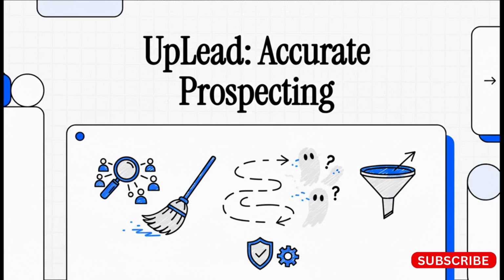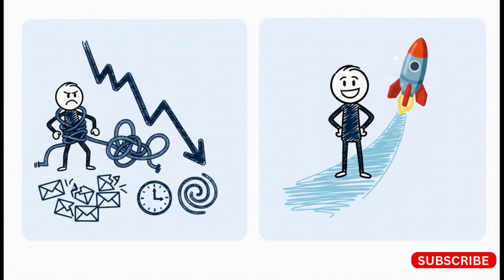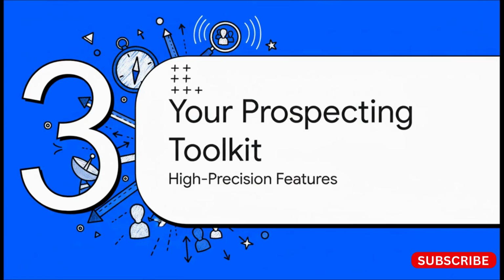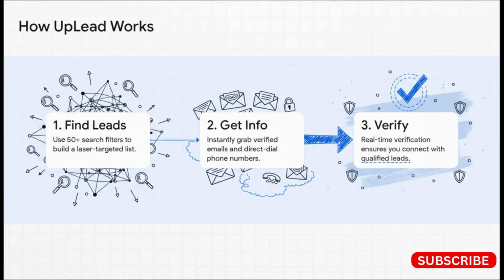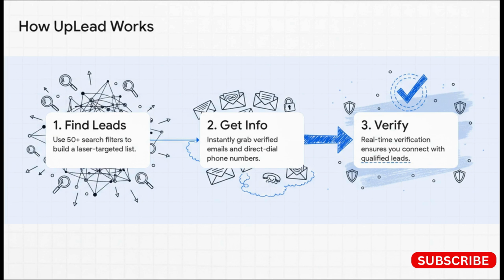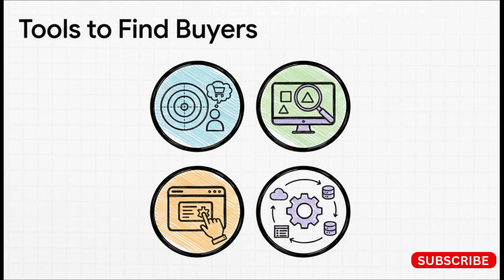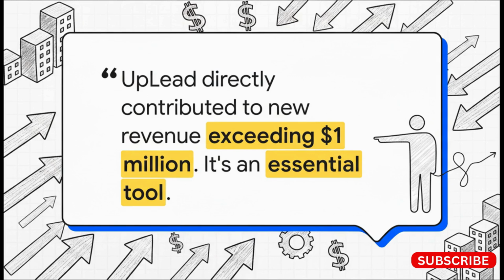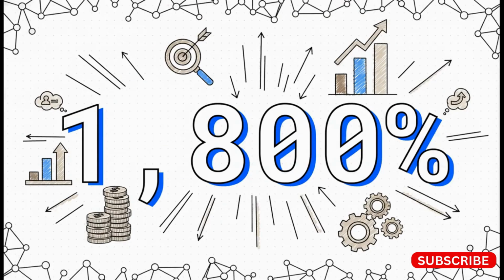UpLead Review 2026 | Accurate B2B Prospecting Tool for Sales & Marketers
Get Accurate B2B Leads Without Wasting Money on Bad Data

If you’re tired of bounced emails, wrong contacts, and low reply rates, this video is for you.

In this video, I break down UpLead, a powerful B2B prospecting tool trusted by sales teams, agencies, and founders to find accurate & verified leads fast.

🎯 Highly targeted prospects
📊 Built for sales, agencies & marketers

No credit card stress. Test the data quality yourself before you decide.

Who should use UpLead?

B2B sales reps

SaaS founders

Freelancers doing cold outreach

Watch till the end to see why accurate data matters more than volume.

💬 Comment “UPLEAD” if you want my exact lead-gen workflow